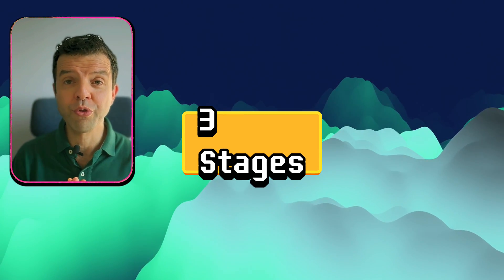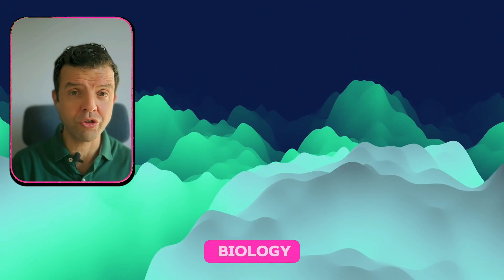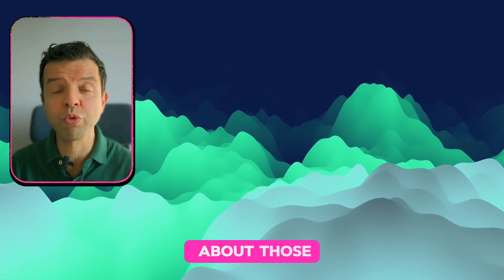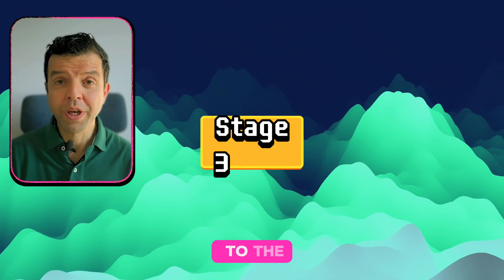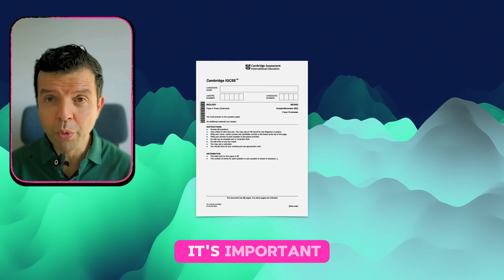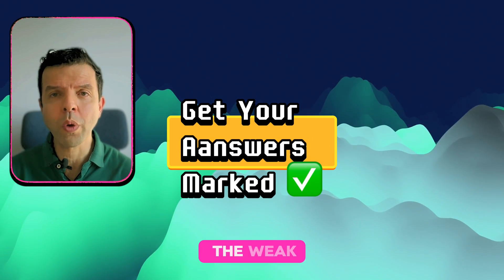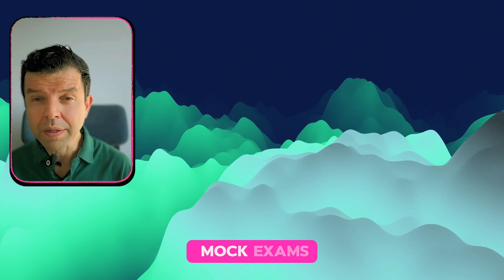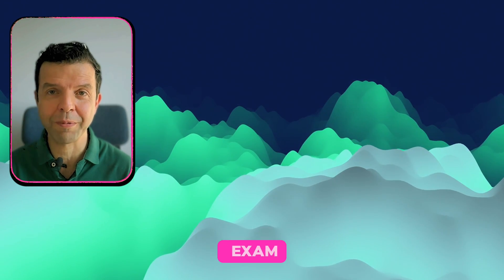From Average to A* 💯 Transform Your IGCSE Results in 3 Steps 👌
🌟 Ultimate IGCSE Exam Study Plan for 2024 exams📚📝 Starting your exams early? Watch now for a well-structured study plan! 🚀 Boost your grades with my proven 3-stage revision strategy! 💯 Master key topics, enhance exam skills, and simulate the real exam experience. 🌿🔬 Learn how to excel in biology, chemistry, and more! 🕒 Manage your time effectively and ace your exams! 💪 Don't miss out on expert tips and feedback!